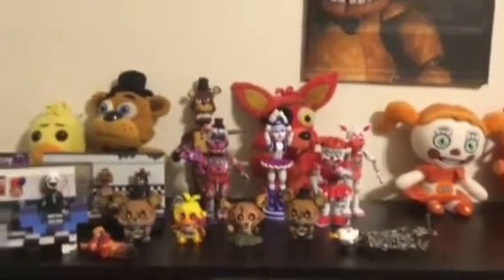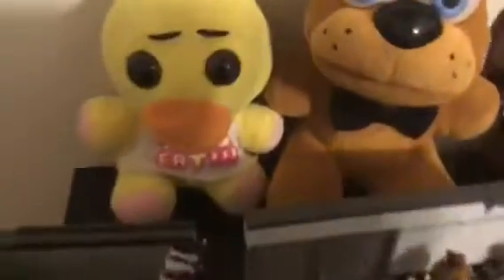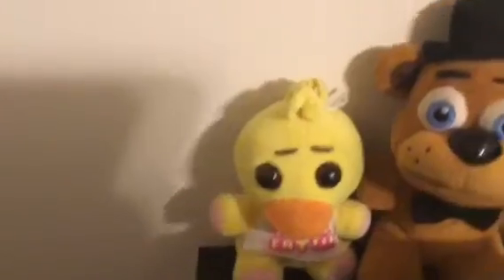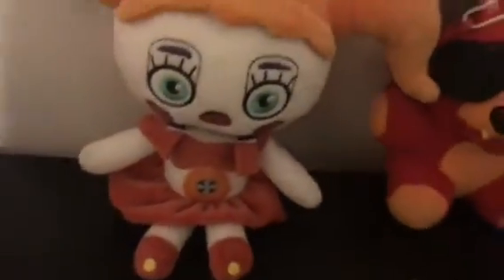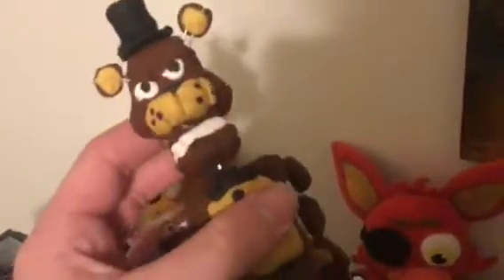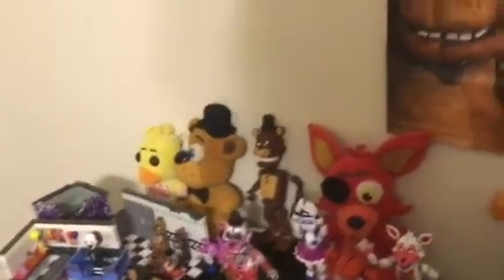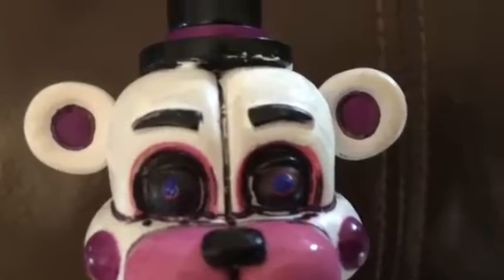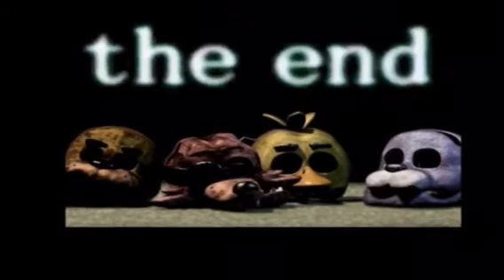My fnaf collection